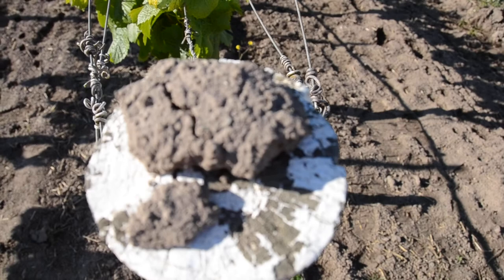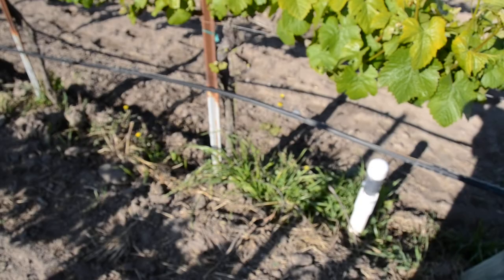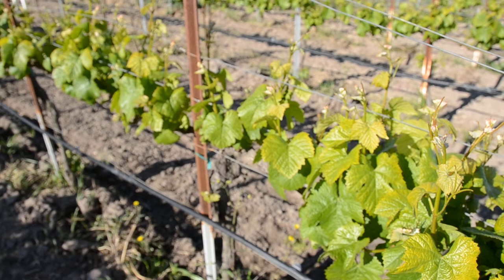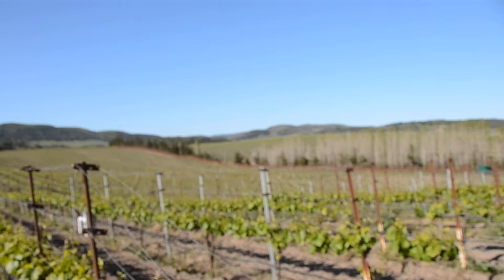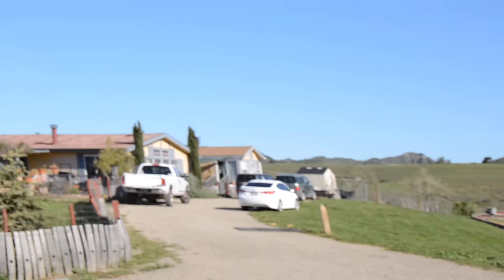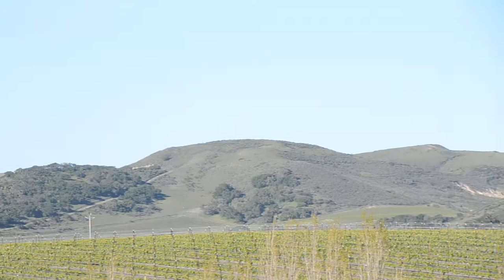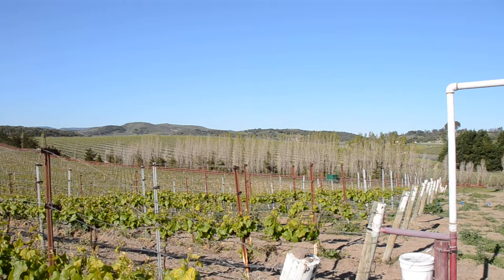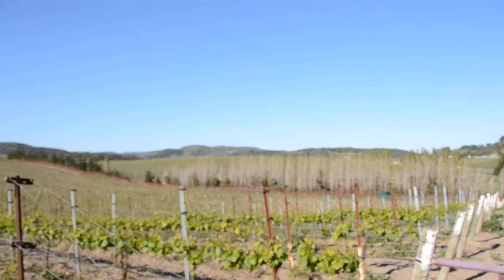Wes Hagen's Weekly Wine Blog: 4/7/2014:Geologic History of the Santa Rita Hills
Wes Hagen describes the 12 million year history of the Sta. Rita Hills AVA.